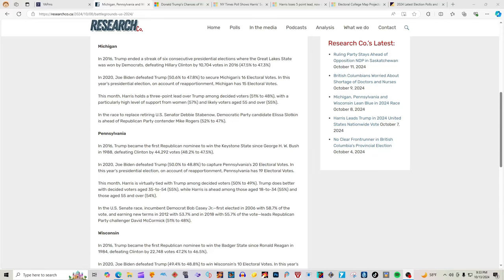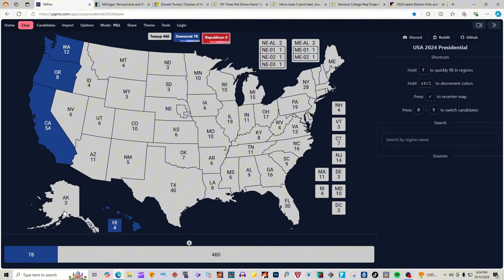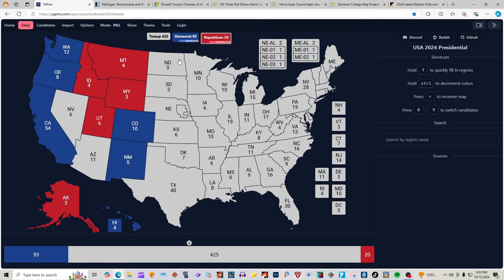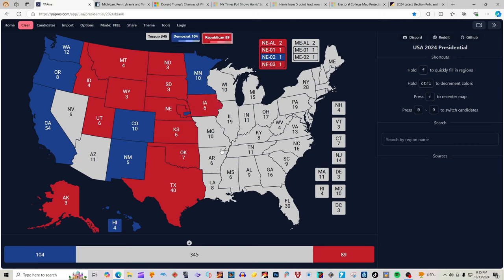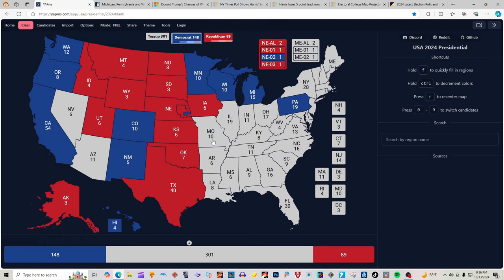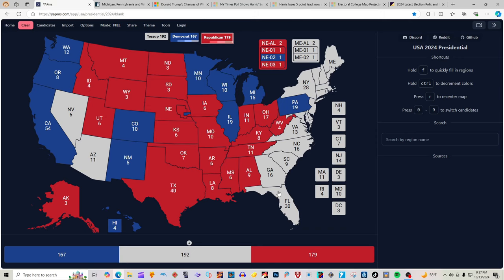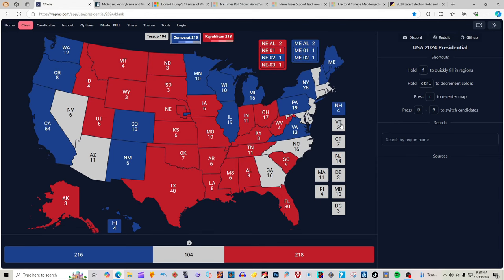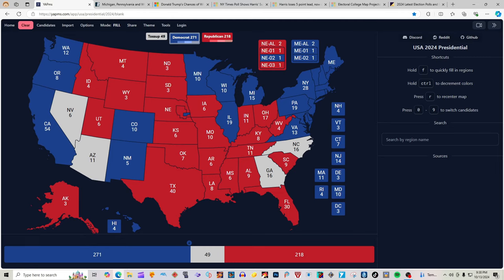SHOCKING NEW Presidential ELECTION MAP 2024 Donald Trump vs Kamala Harris ResearchCo